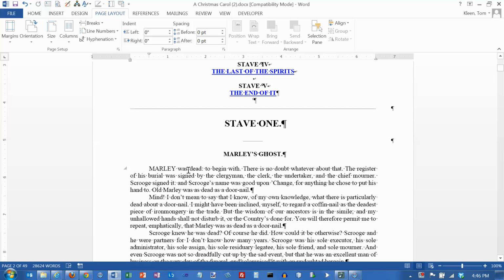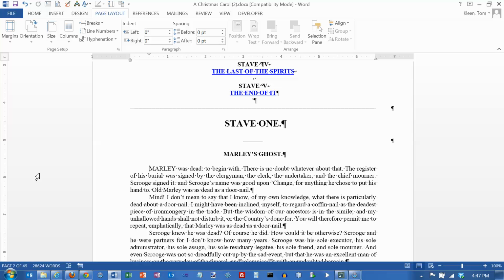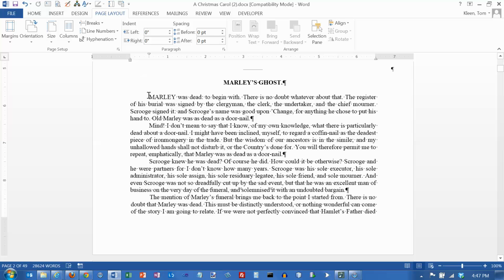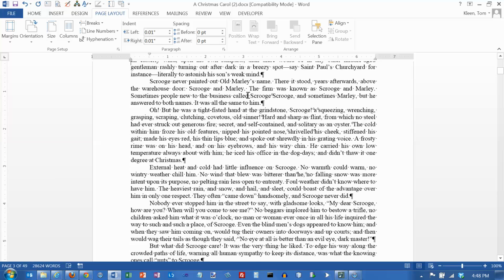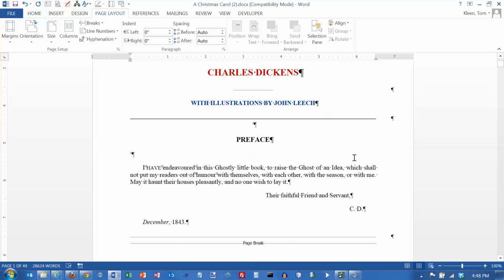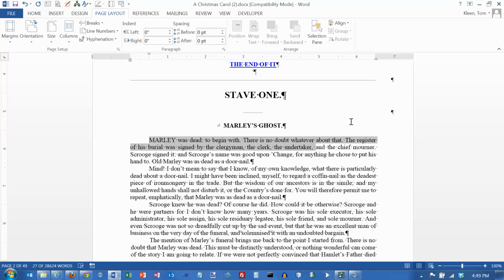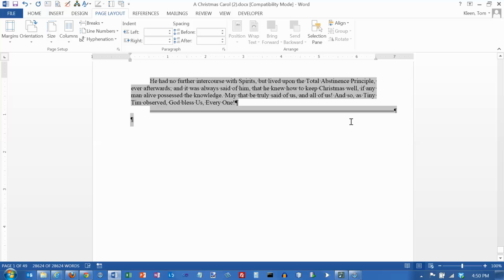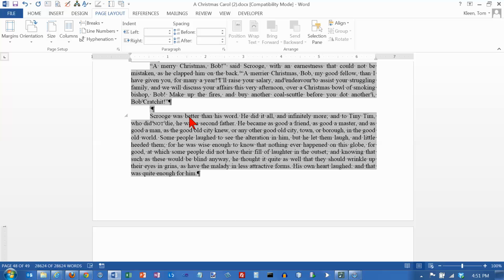Word 2013 Navigation & Selection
How to use keyboard shortcuts to navigate through a Word 2013 document and select text in a Word 2013 document.